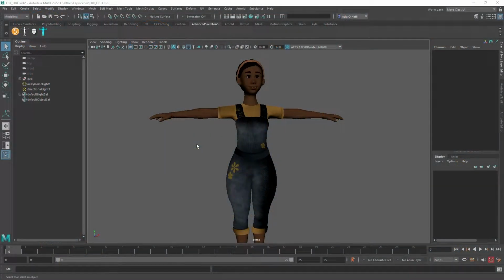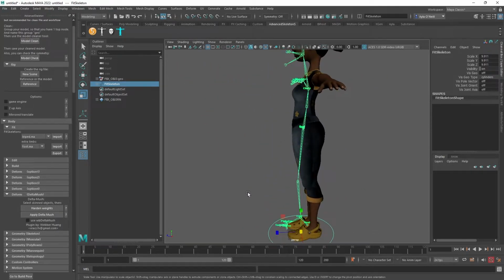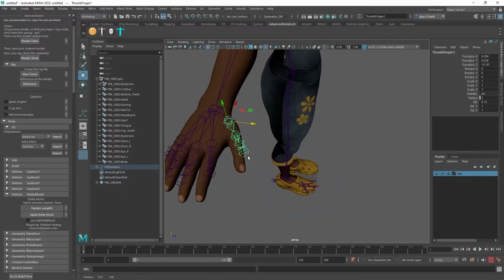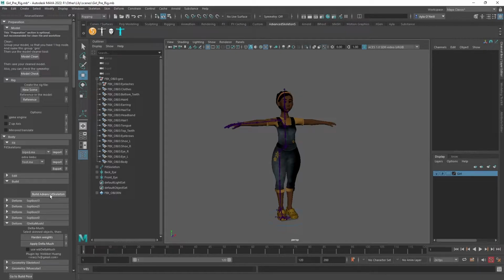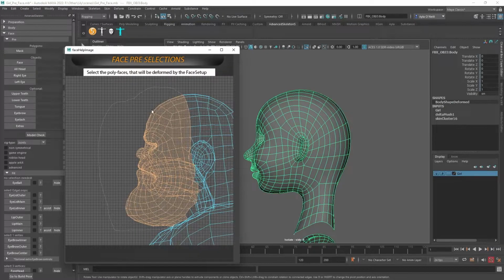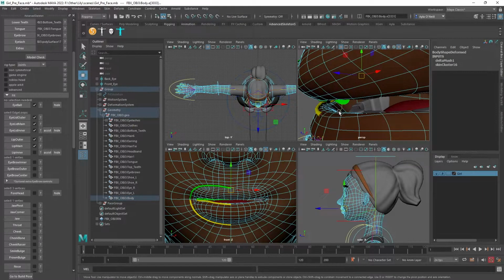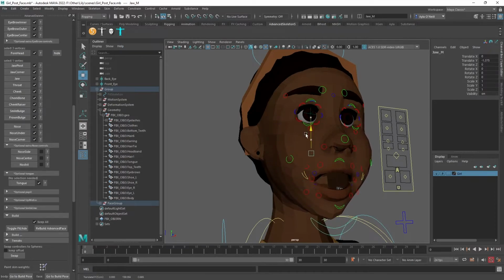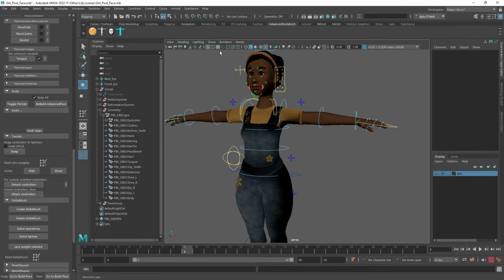How to Build a Body and Face Rig in Advanced Skeleton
In this video, I will walk you through how to use the Maya plug-in, Advanced Skeleton, to build both a body and face rig for a human character.